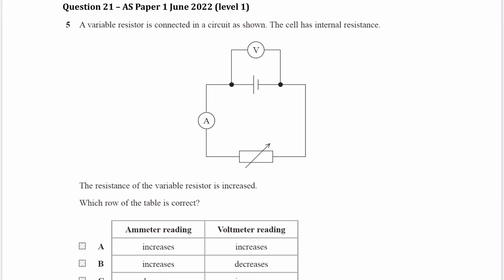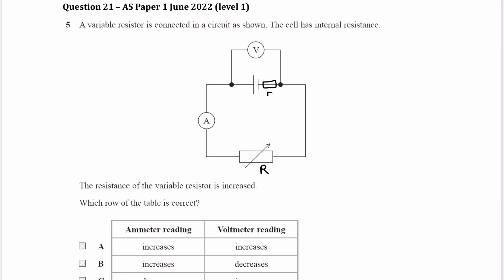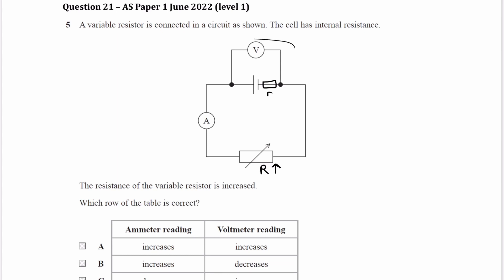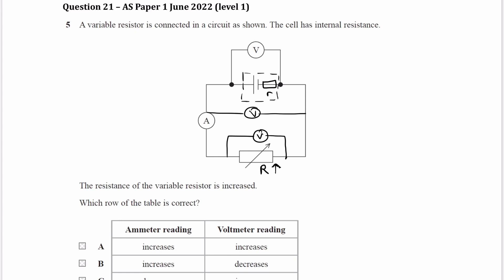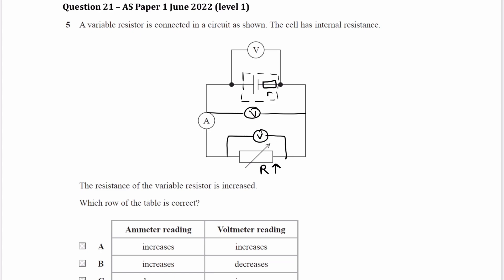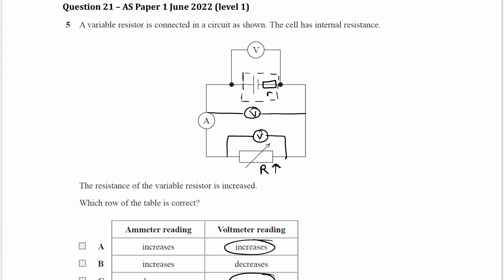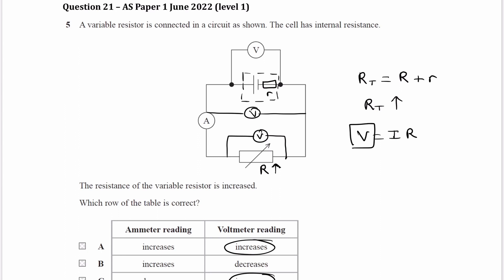Electrical Circuits Exam Questions - A Level Physics AQA, Edexcel, OCR A - Q37 (level 1)